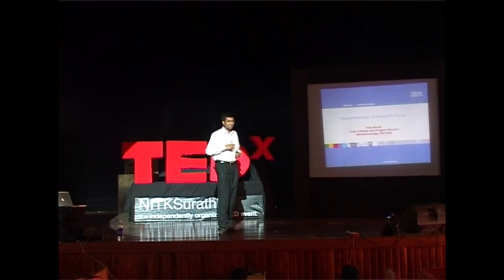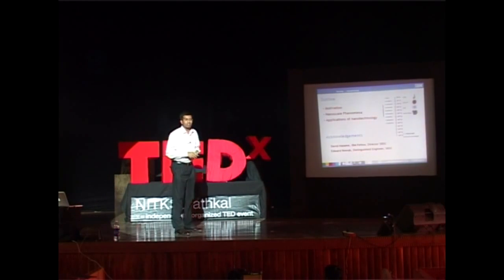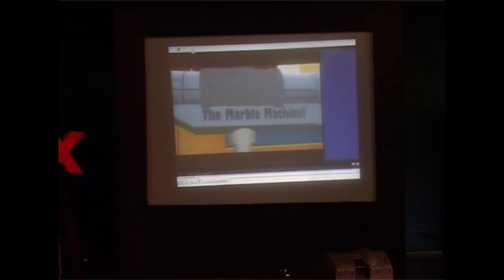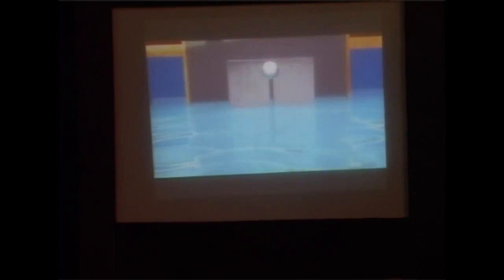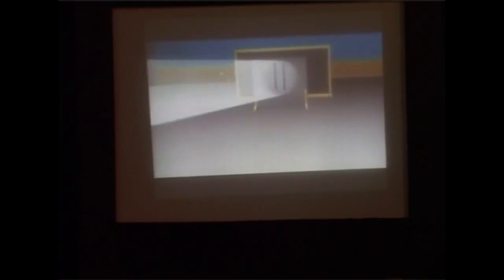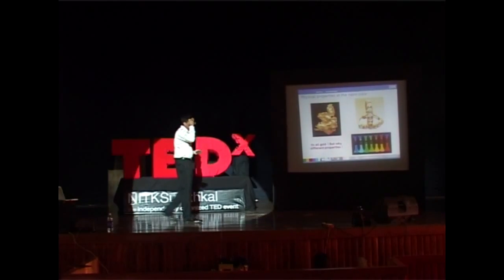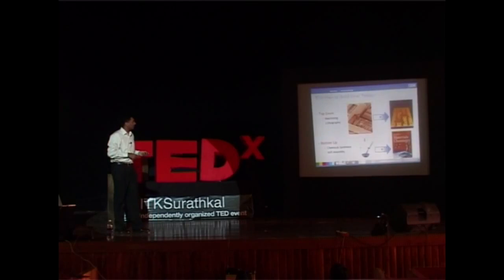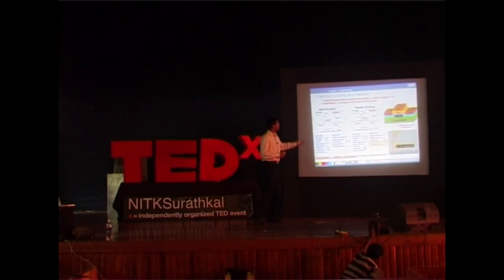Driving the future with nanotechnology: Kota Murali at TEDxNITKSurathkal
The Chief Technologist for Nanotechnology research at IBM shows us a world where materials can think and behave to suit human needs.